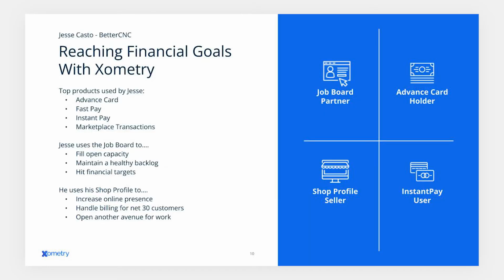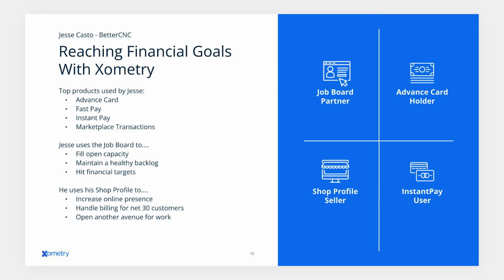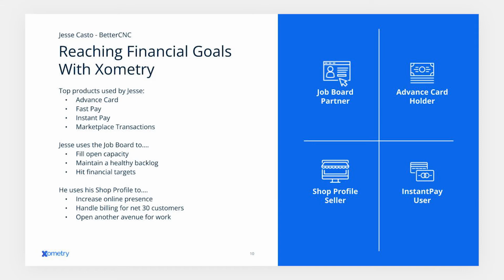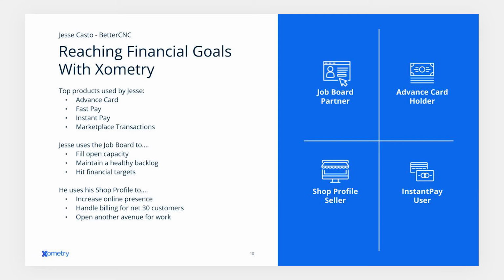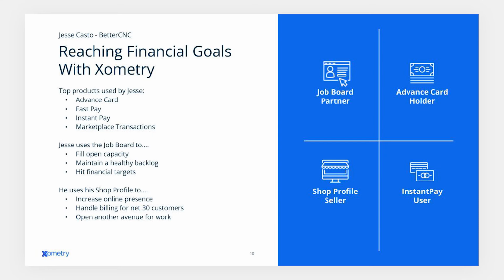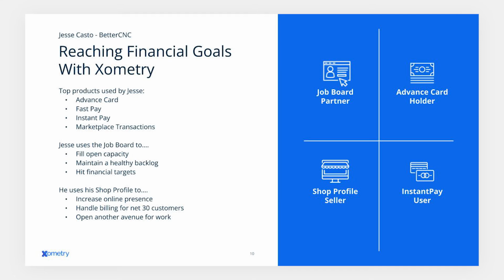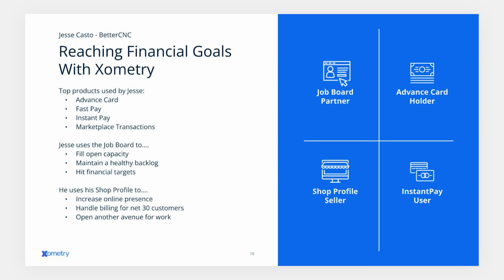Reaching Financial Goals With Xometry | Jesse Casto - BetterCNC | Xometry Shop Profiles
Join Jesse Casto, Owner of BetterCNC and a Xometry Partner, as he talks about the growth of his job shop and how Xometry helps him reach his financial goals.